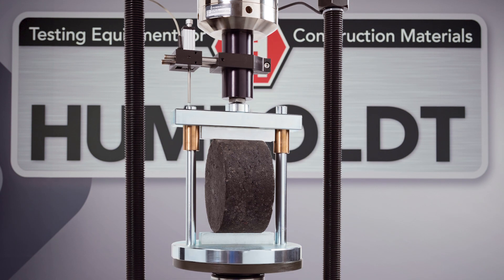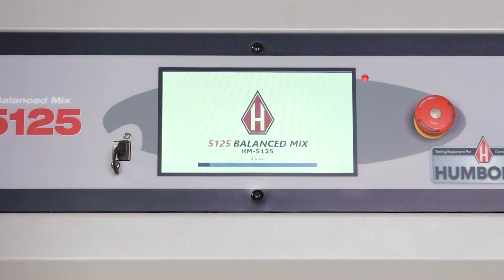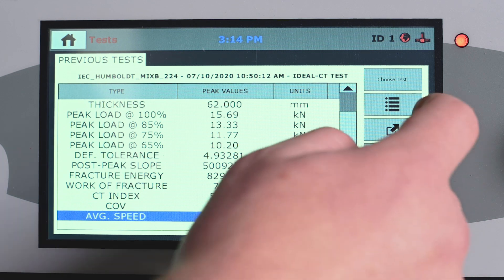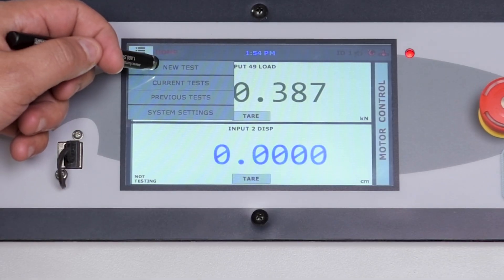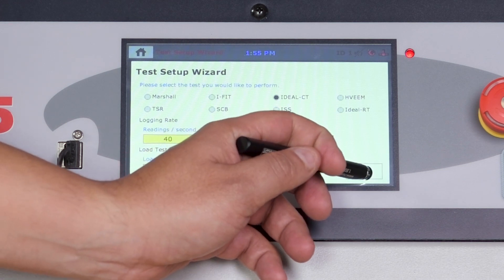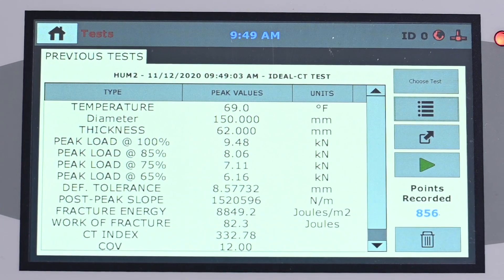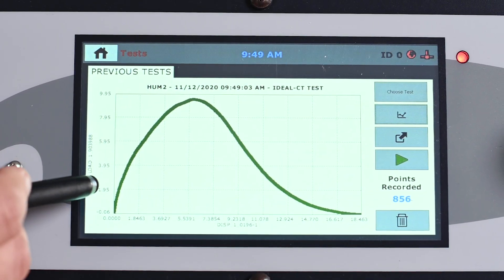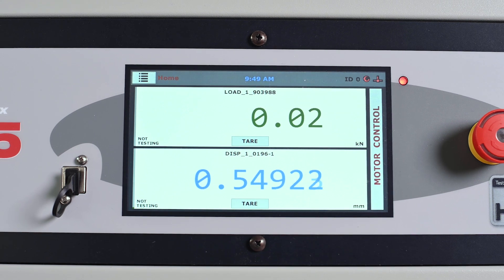Humboldt HM-5125A Load Frame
Humboldt‘s HM-5125A.3F load frame has been designed
to provide precise, test-rate control for the automated
testing of balanced mix samples.